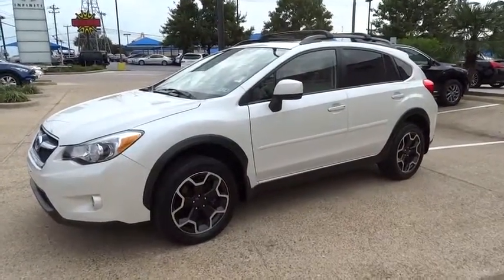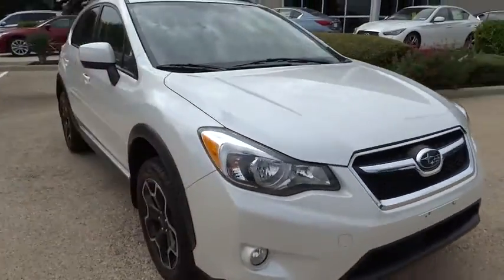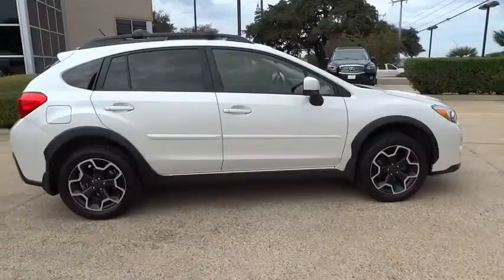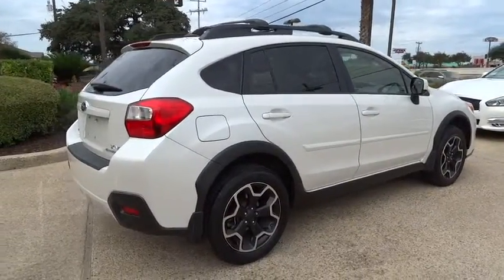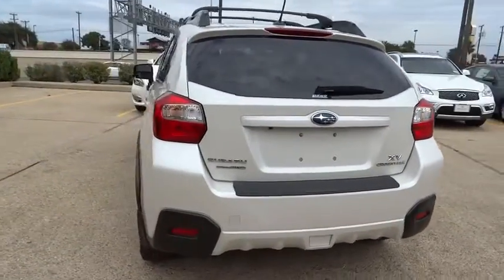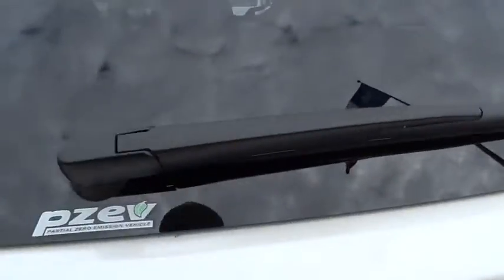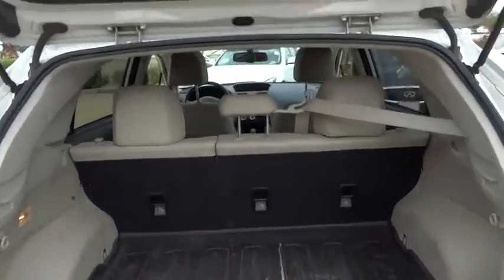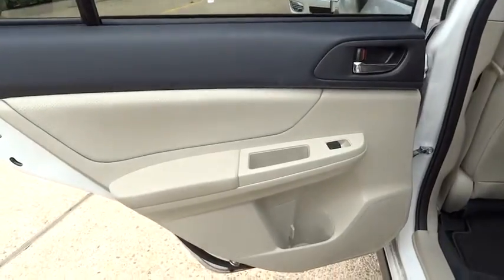2013 Subaru XV Crosstrek San Antonio, Austin, Houston, Dallas, New Braunfels, TX I15398B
2013 Subaru XV Crosstrek
2013 Subaru XV Crosstrek Limited - Stock#: I15398B - VIN#: JF2GPAKC8D2829711

Gunn Infiniti
12150 IH-10 West